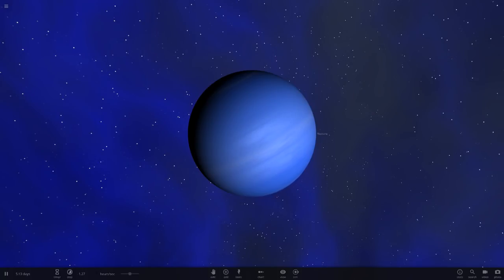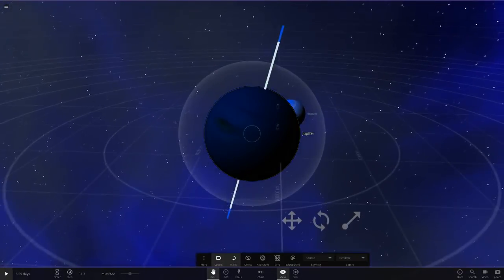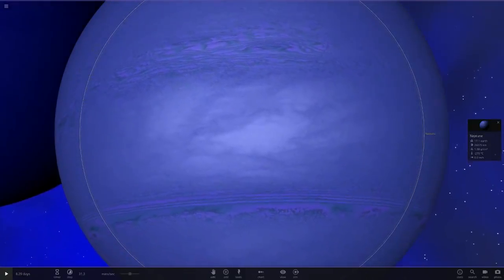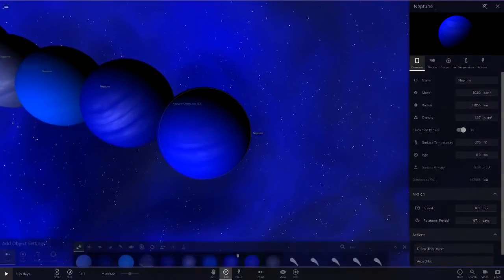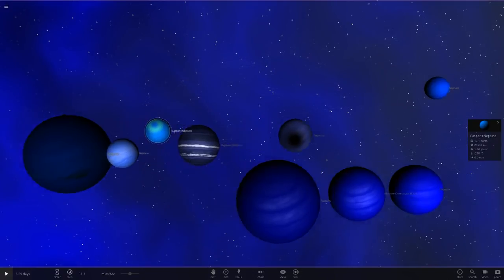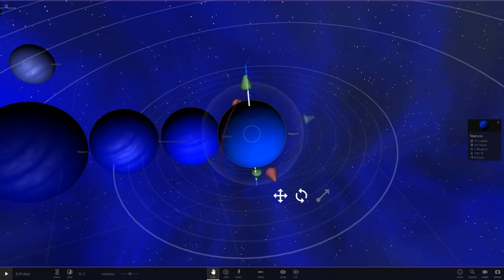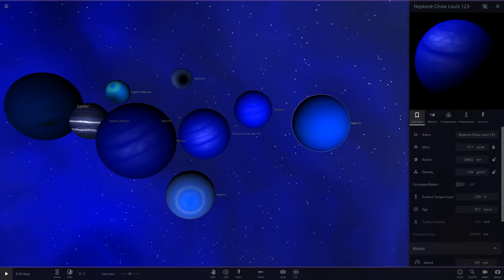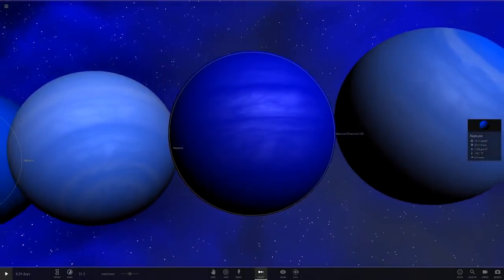Neptune, Object Competition, Universe Sandbox ²